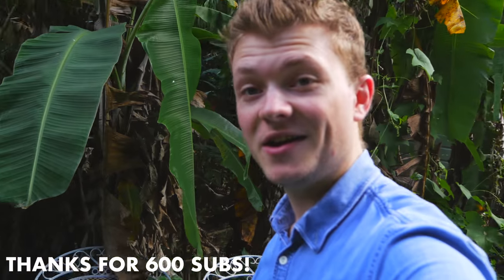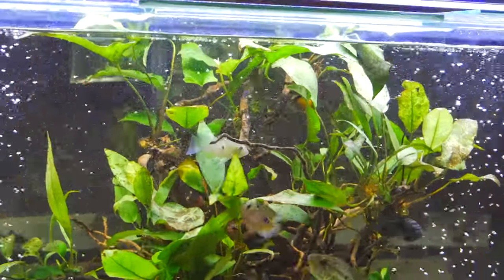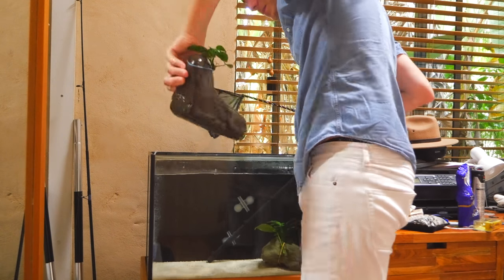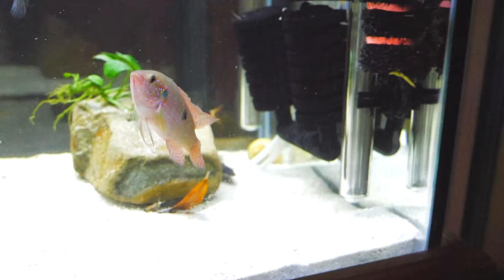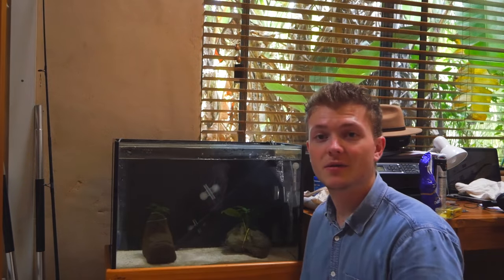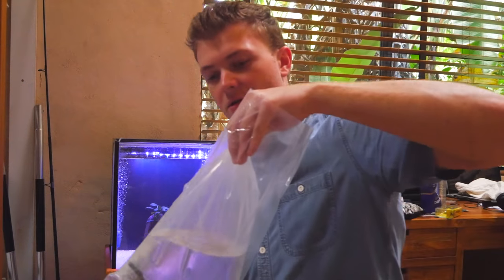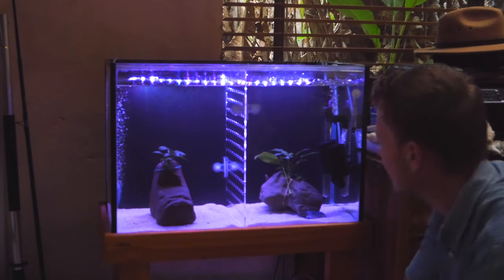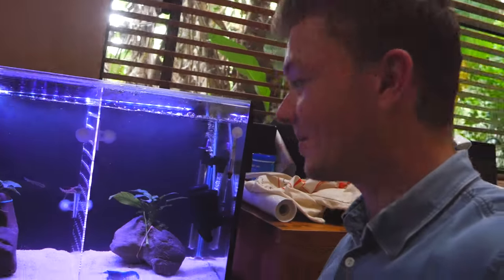Fresh water YABBY CRAWFISH fishtank - PLUS NEW FISH 4K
I really hope you enjoyed the video as much as I did making it. Plenty more videos to come.
Cheers zaccy :)

HOW TO BREED AFRICAN CICHLIDS
HOW TO GET YOUR AFRICAN CICHLIDS TO BREED
BREEDING AFRICAN CICHLIDS
AFRICAN CICHLIDS SPAWNING
AFRICAN CICHLIDS BREEDING
How to breed cichlids
breeding cichlid tips
petshop tour
fish room tour
The BEST YouTube camera set-up!
Samsung Galaxy S9 Top Features and Tips Tricks - Galaxy S9 Mega Giveaway
HUGE 100K GIVEAWAY!!! iPhone X, iPad Mini 4, iPhone 8 plus!!!
UNBOXING PS4 PRO "God of War" LIMITED EDITION ( with Afif Yulistian ) + GIVEAWAY
GUCCI UNBOXING 50K GIVEAWAY! - YOU PICK GUCCI BAG OR CASH? (NOW CLOSED)
Lambo
Lamborghini
Audi
R8
Nissan
BMW
I8
Ferrari
Italy Italian
Rolls Royce